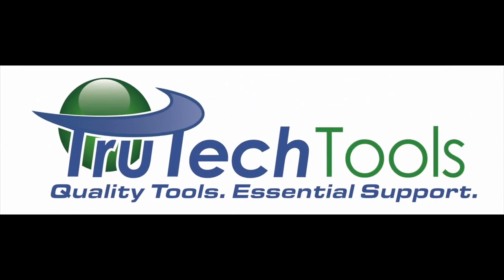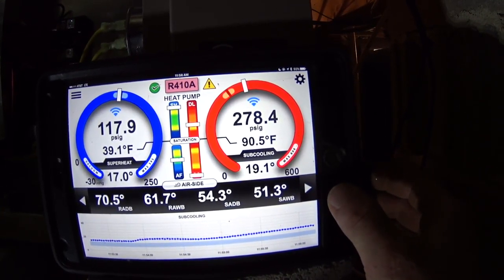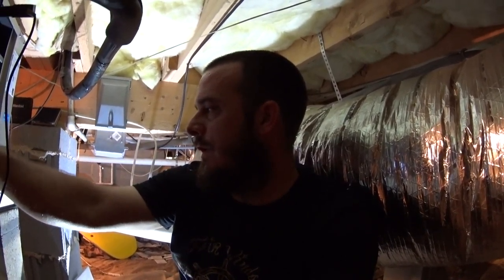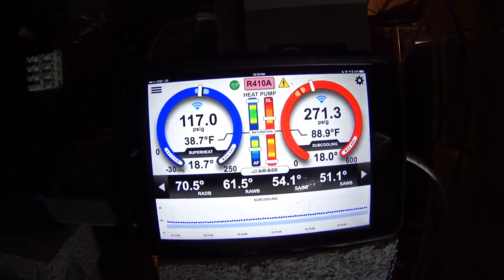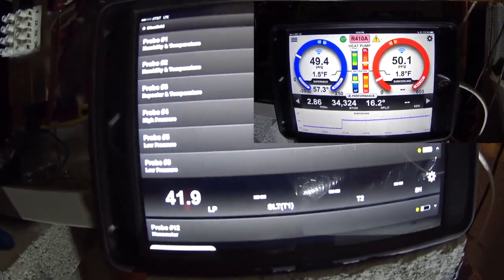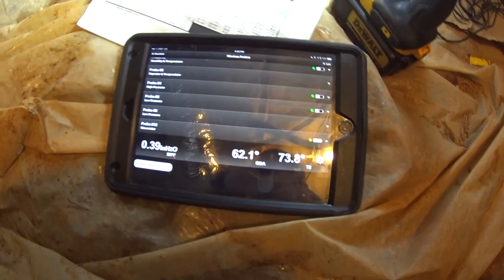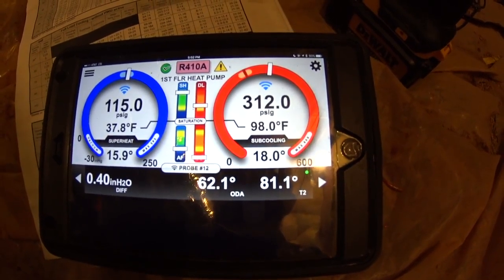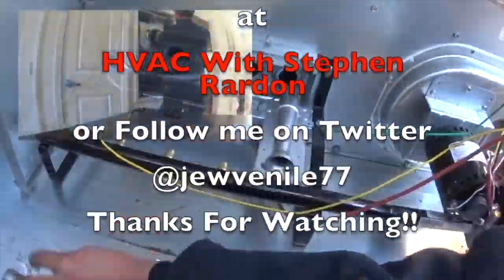HVAC Service: Follow Up To First Service Call at Project Rodeniser 9-17-16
Follow up to no cooling call at Project Rodeniser on the Geothermal Split AC unit. Troubleshooting high head pressure and low flow through the water coil.

NEW FORUM!